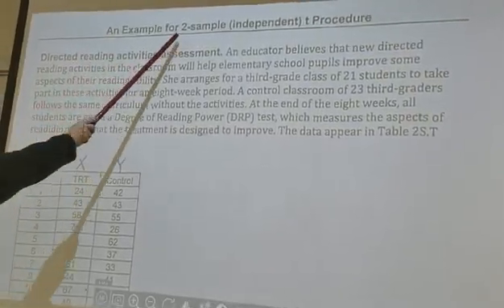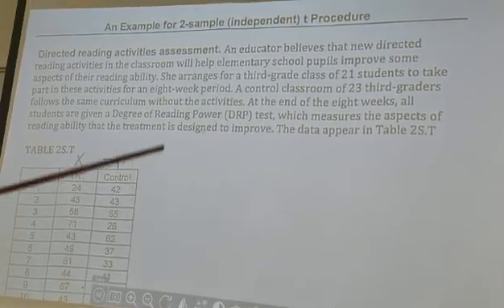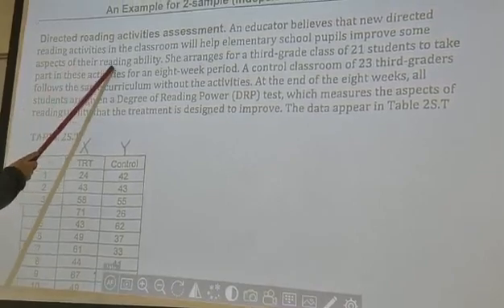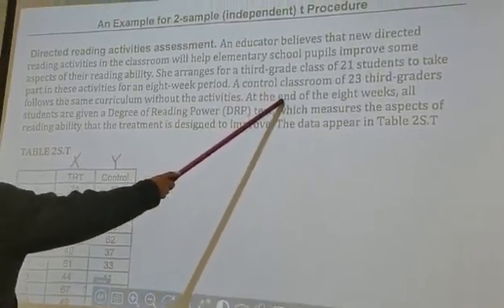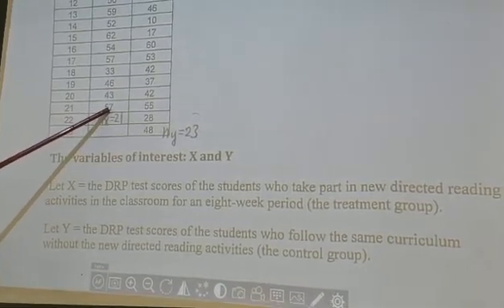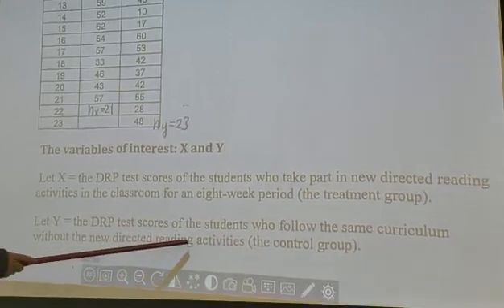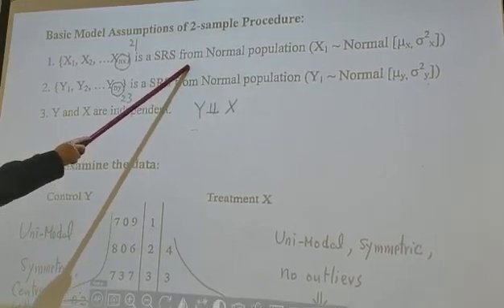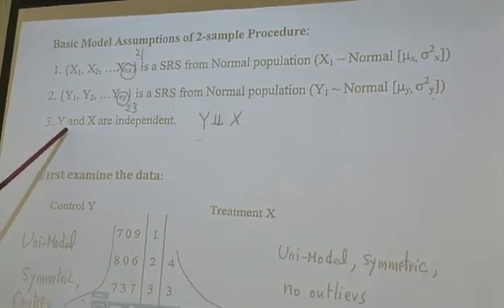Two-sample independent t procedure part 1